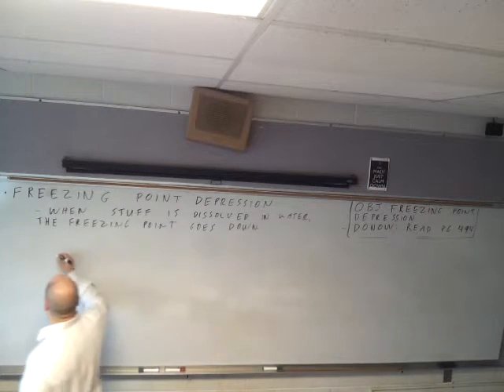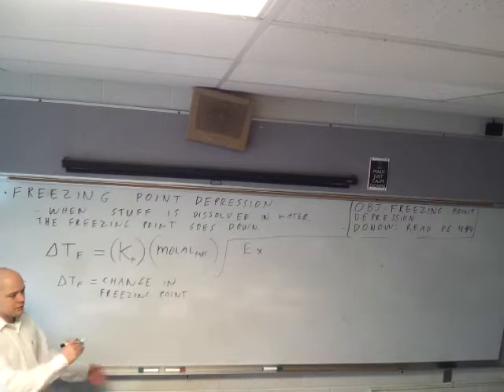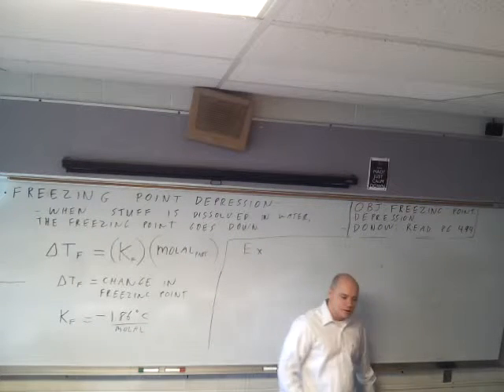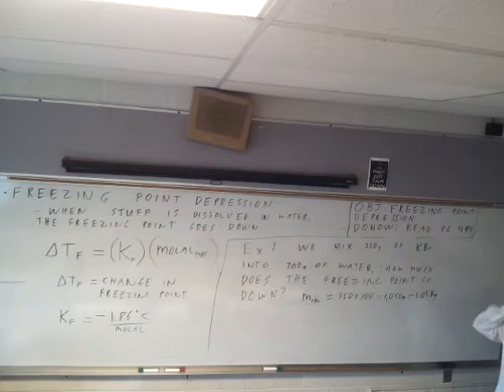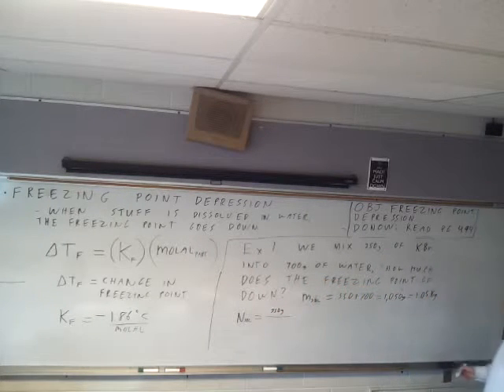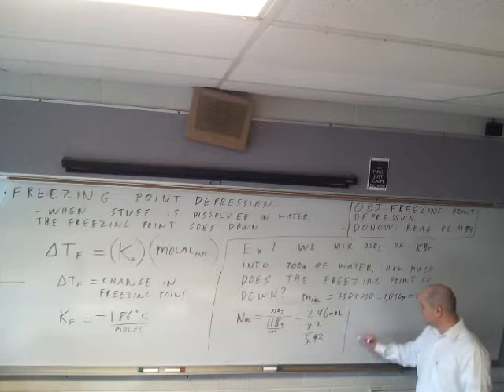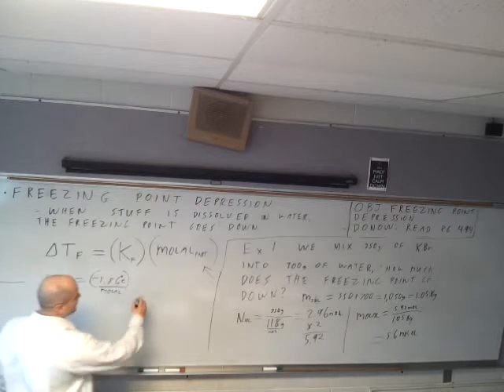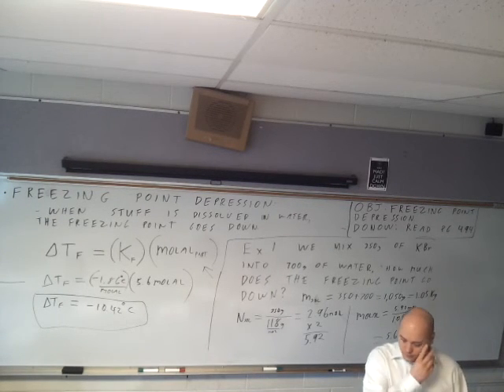5 14 Freezing point depression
Calculating freezing point depression from mass of solute and solvent. (Colligative properties of solutions).